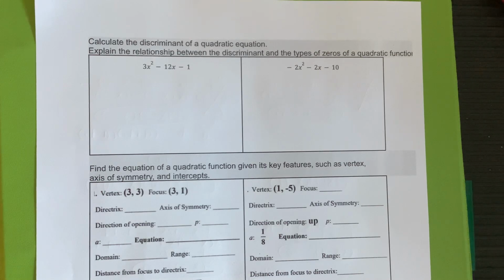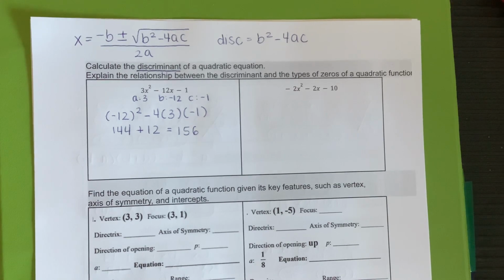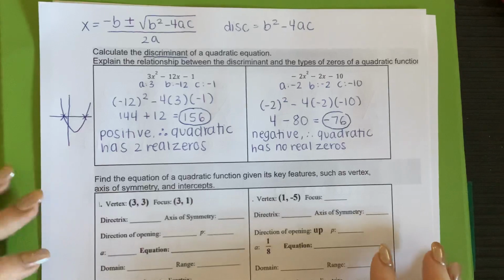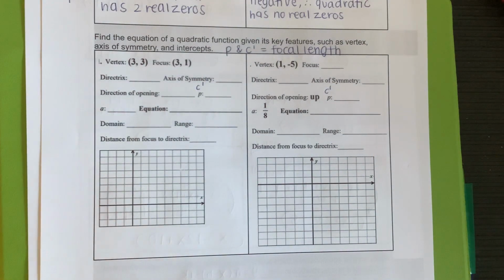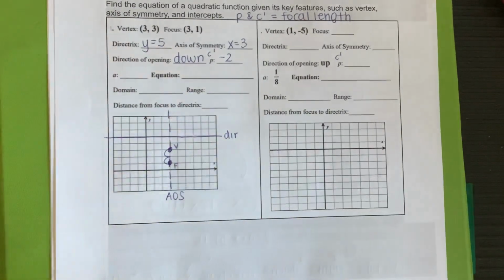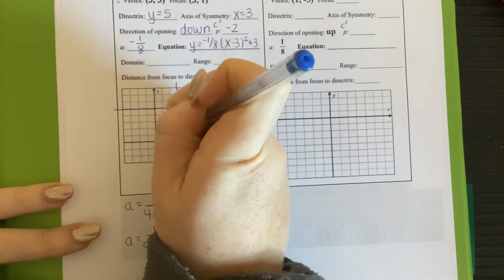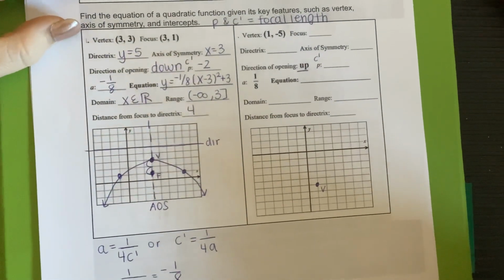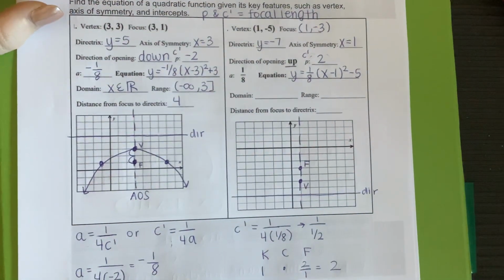ORCA Test 3 Review Part 2